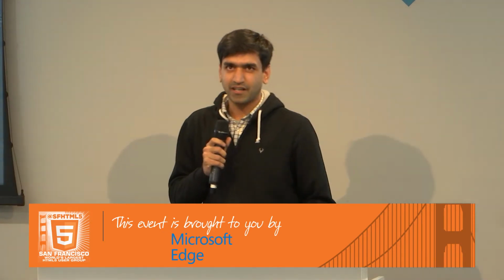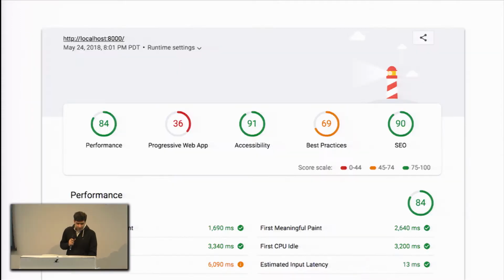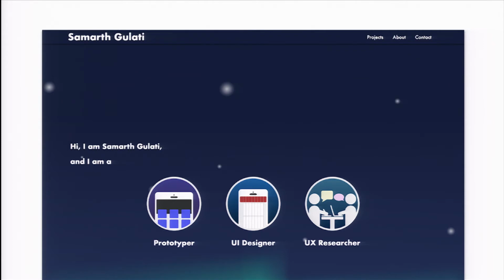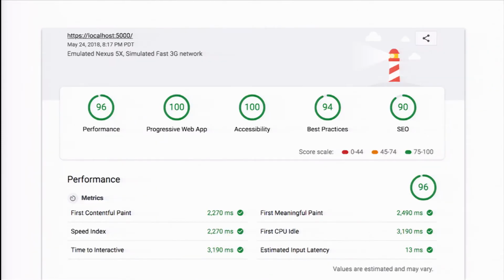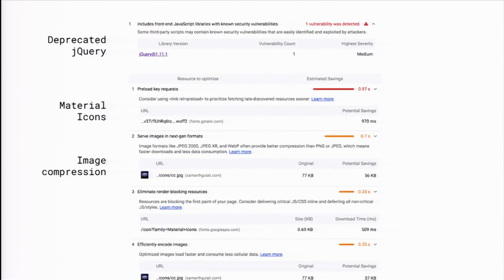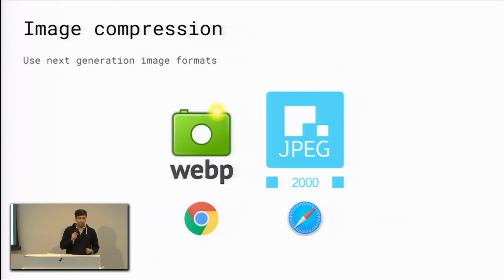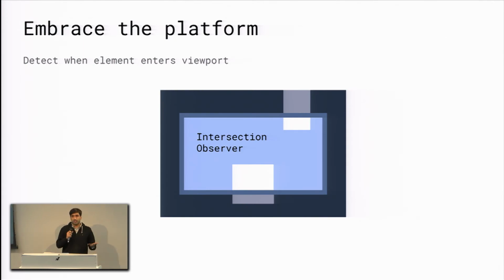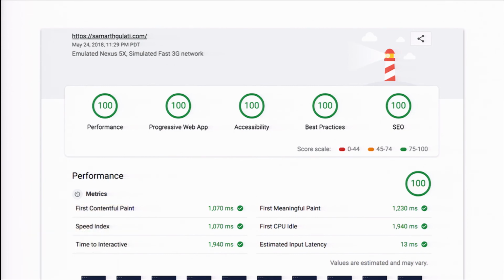How I Scored 100 on Lighthouse w/Samarth Gulati